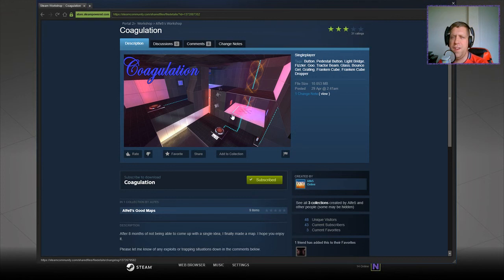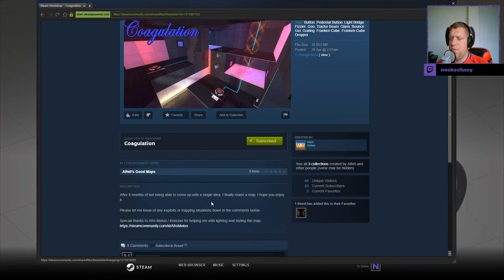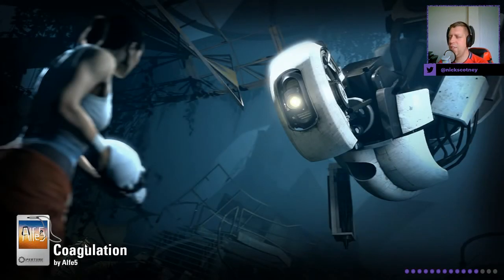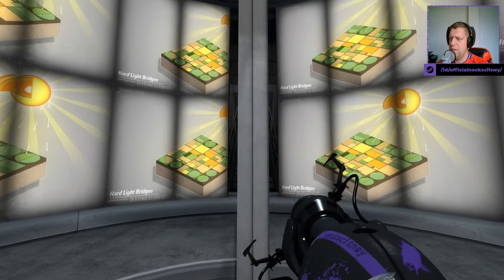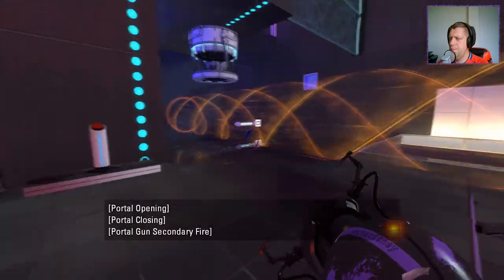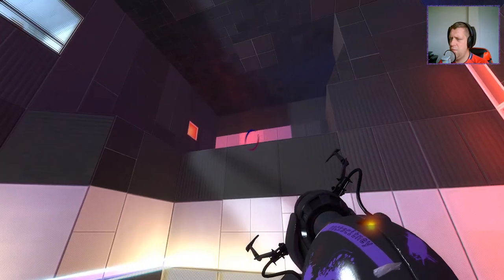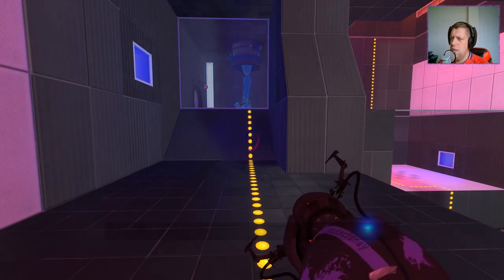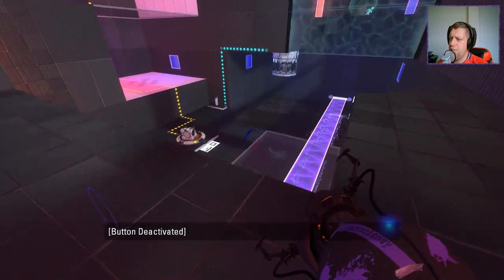[Portal 2] "Coagulation" by Alfe5